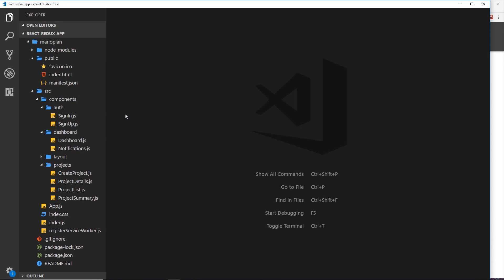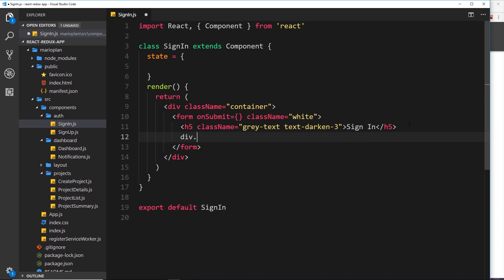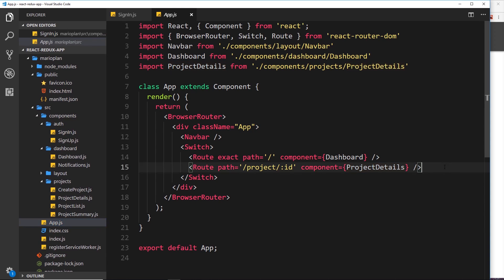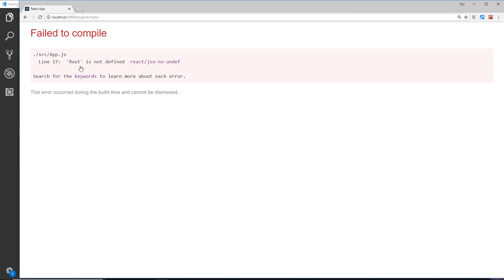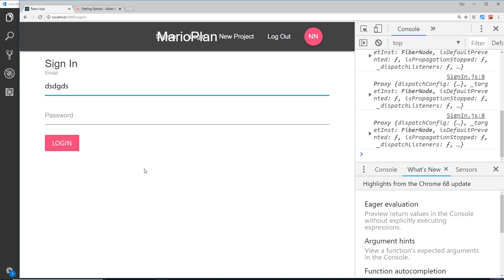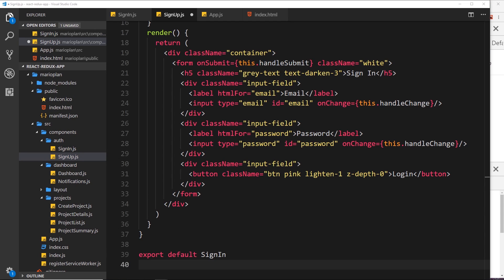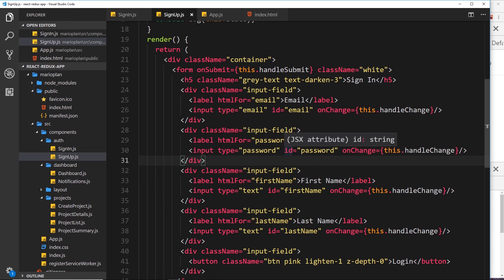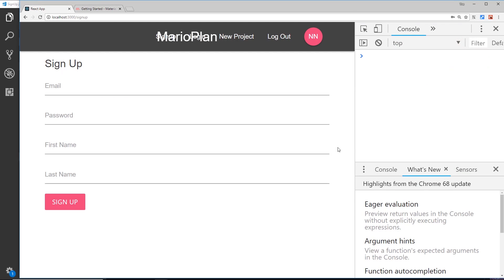React, Redux & Firebase App Tutorial #8 - Login & Signup Components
Hey gang, in this React, Redux & Firebase tutorial we'll flesh out our login and signup forms & components. We'll hook these up to a firebase auth service later in the series.